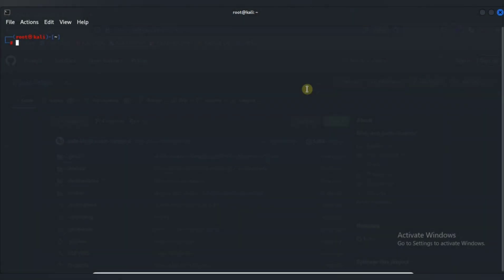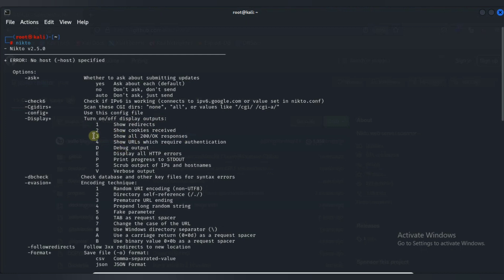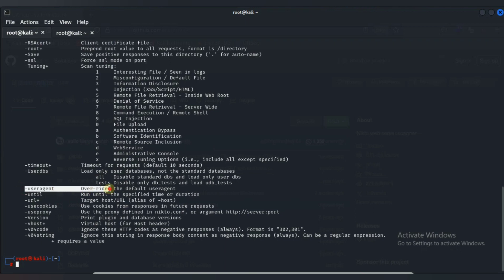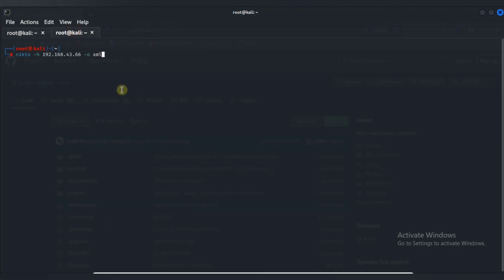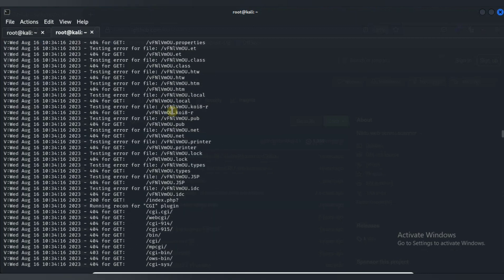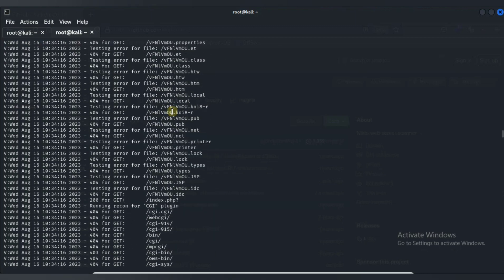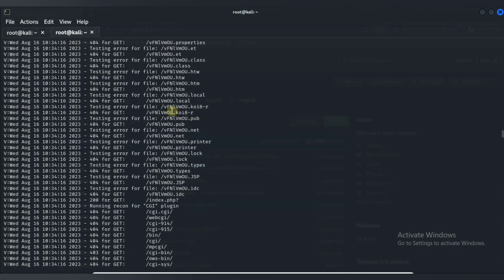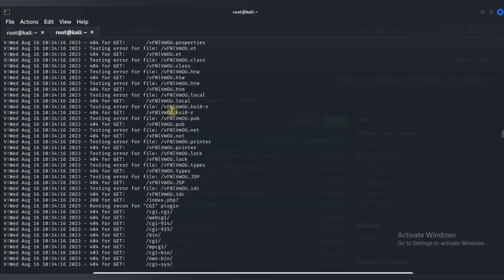Nikto 🛡️ : Automatic Web Vulnerability Scanner 🕵️‍♂️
Discover the ins and outs of Nikto, an open-source web vulnerability scanner tool, in this comprehensive video. Learn how to install and use Nikto to identify potential vulnerabilities in web servers and applications. Explore its various options, from display formats to tuning for specific vulnerabilities. Follow along with practical examples as we uncover server details, detect directory listing vulnerabilities, and more. By the end of this video, you'll have a deep understanding of Nikto's significance in web security. 🔒🎥"